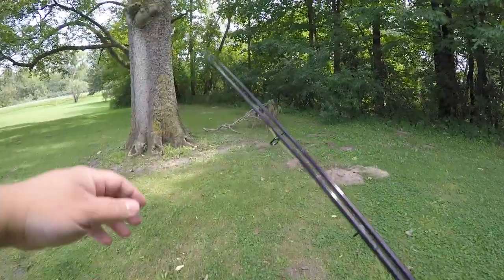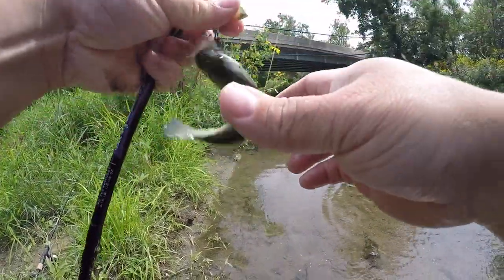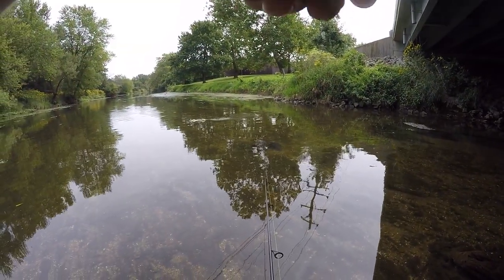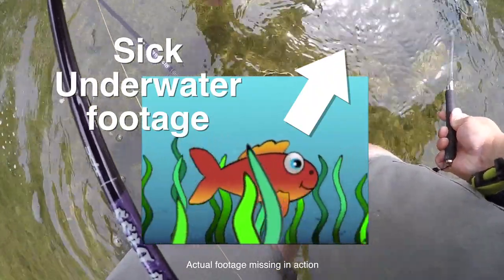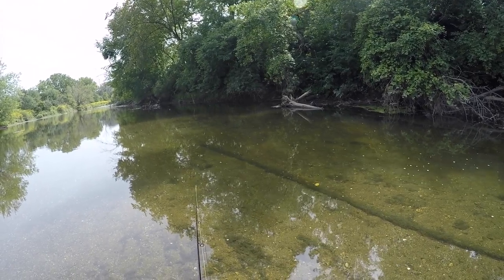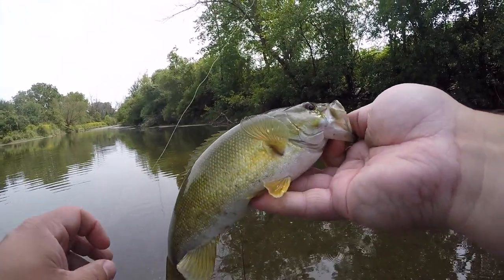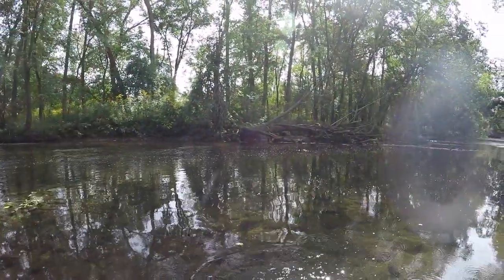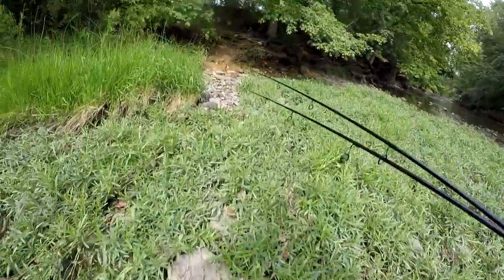Exploring Creeks In Search of BIG Smallmouth Bass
On a warm day this past fall I ventured out in a familiar creek to test some new waters, looking for a honey hole.  Big fish in this creek are rare, so I apologize for getting excited about a 1 pounder, but creek smallies fight so much harder than a pond largemouth, that they make it so much fun.

It ended up being a great multi-species day of fishing, focusing on two rigs, a small inline spinner and a ned rig.  Those are my absolute favorite go-to baits for creeks and everyone should have some tied on if their heading out exploring.

My favorite part about this style of fishing is how calming it can be.  You're often alone in the middle of a creek, surrounded by trees, nature and hopefully fish.  Having a fish swim between your legs or jump almost into your hands is an excitement that everyone should try to experience at least once.

Happy Creek Fishing to you all in 2018 and if you like these kinds of videos (and if you don't. too dang bad), be prepared for plenty more in 2018.